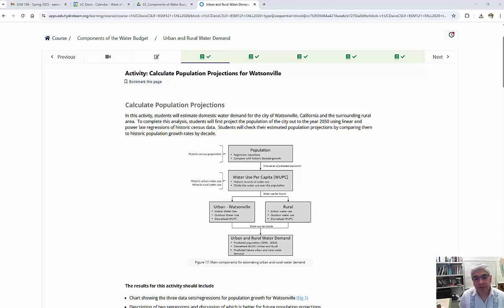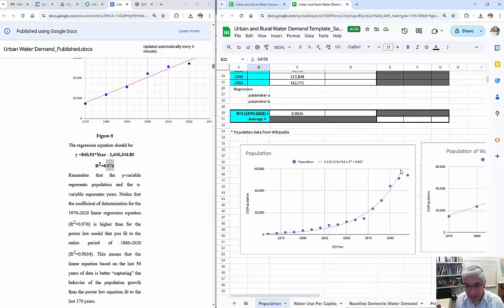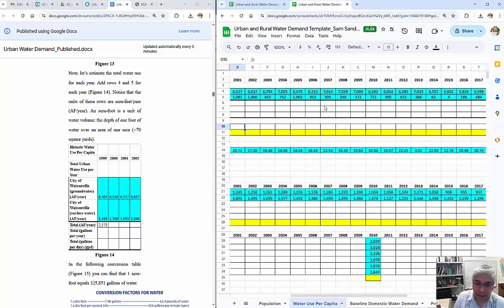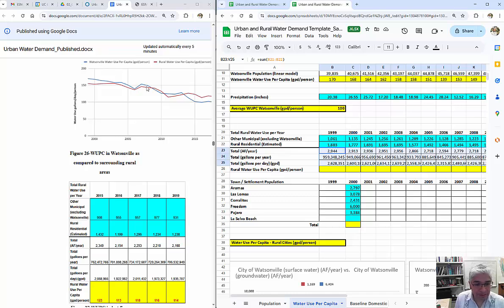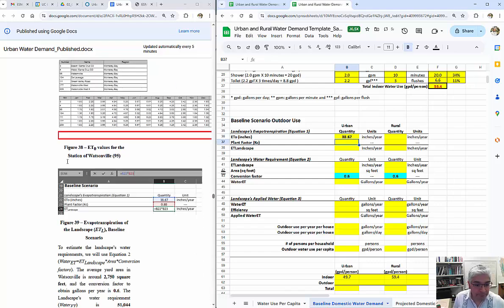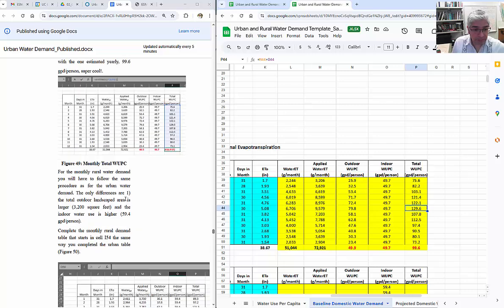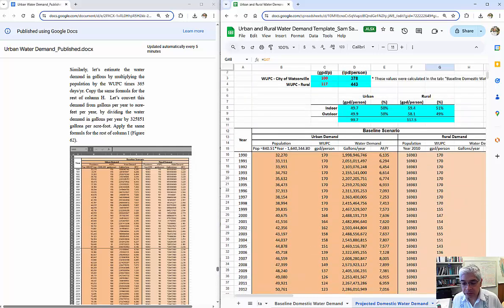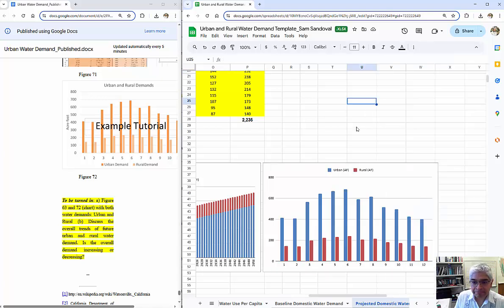Exercise 2 - Urban and Rural Water Demand (ESM 121, HYD/EBS 243)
This video describes the procedures to calculate Urban and Rural water demands for the City of Watsonville, located in Pajaro Valley, which is Exercise 2 for the UC Davis classes: ESM 121 and HYD/EBS